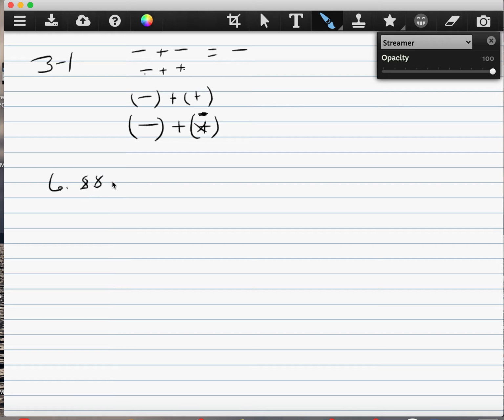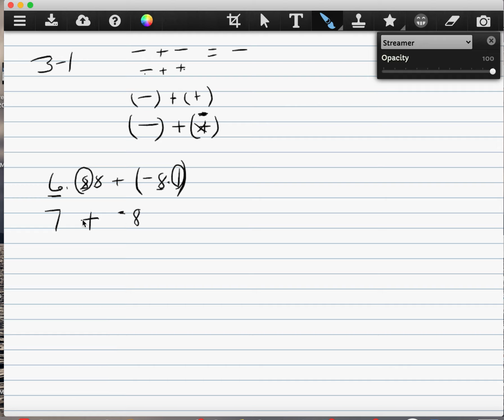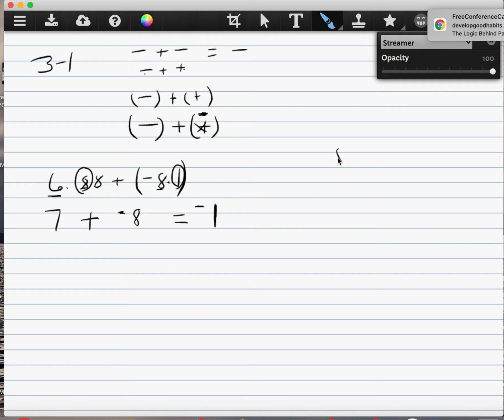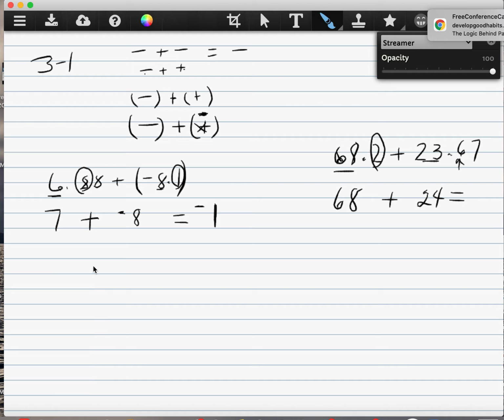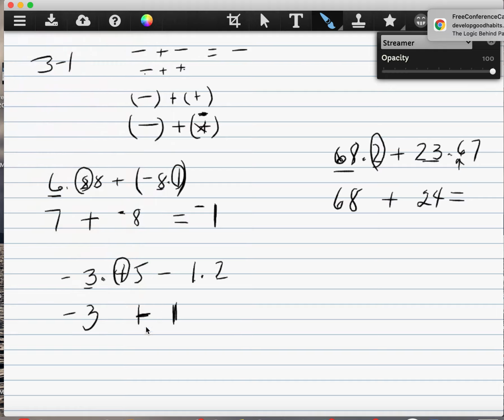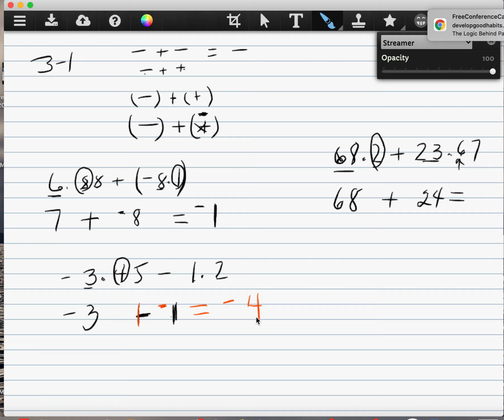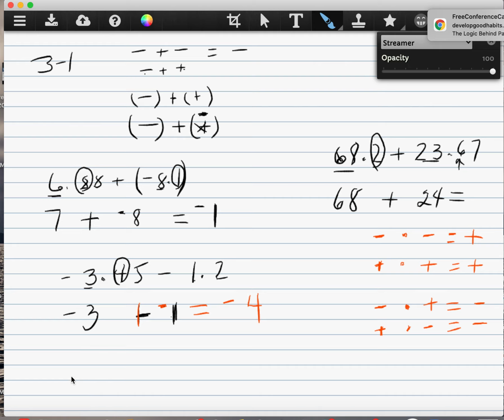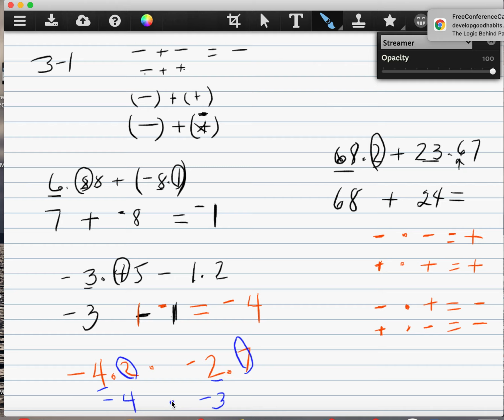7th sectiojn 3-1 rounding decimal integer operations